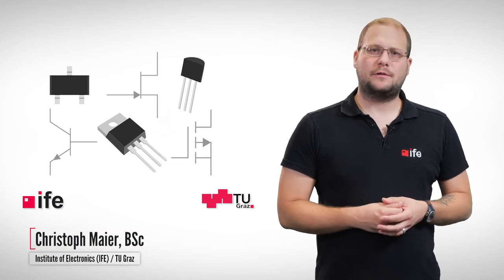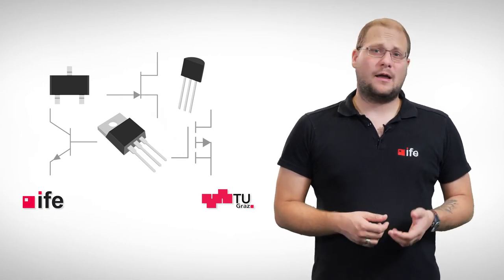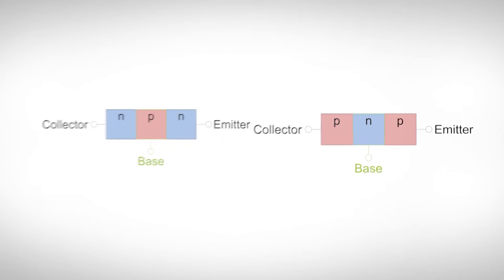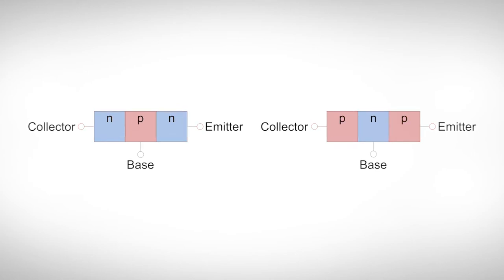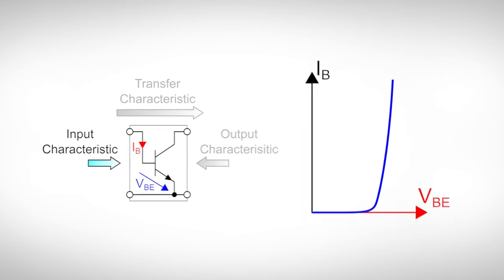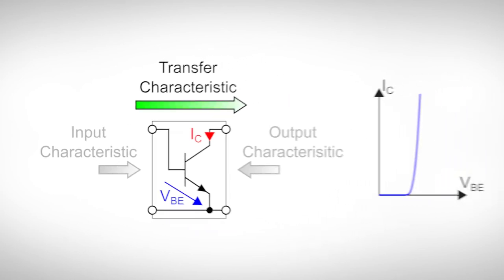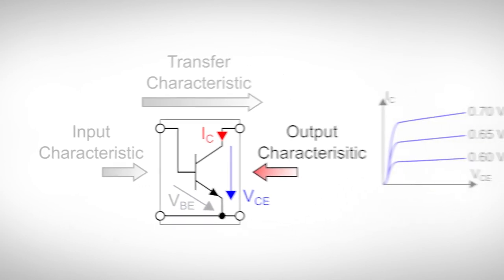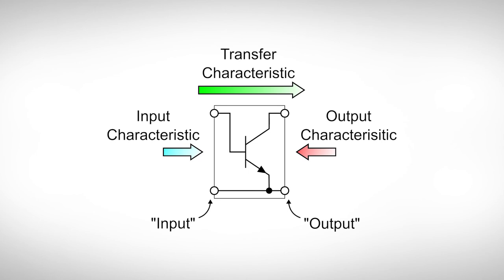Bipolar Junction Transistor, BJT - Structure of npn/pnp, Input, Output, Transfer Characteristic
Transistors are one of the most important electronic parts in the world. They changed the world as we have known it and set the basis for the information age. To get a better understanding how these little things work, this video series wants to answer a few questions about them.

In the first part we want to show a few characteristics of the bipolar transistor (BJT), the first transistor put in operation in 1947. We will discuss its internal structure, the difference between an NPN and PNP transistor, the different characteristics and the regions of operation.

00:00 - Intro
01:10 - External Appearance of a BJT
01:40 - Internal Structure of a BJT
03:28 - Characteristics
03:50 - Input Characteristic
04:16 - Current Gain
04:55 - Transfer Characteristic
05:26 - Output Characteristic
06:33 - Regions
07:10 - Conclusion

Additional links:
- Graz University of Technology (TU Graz)